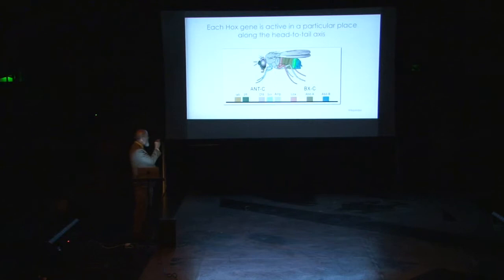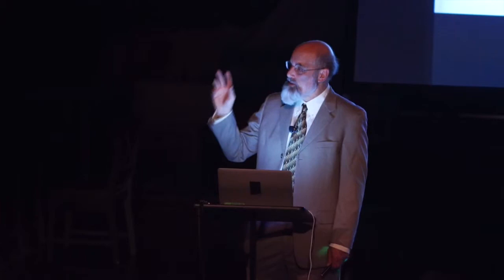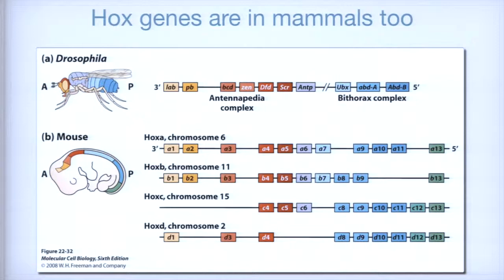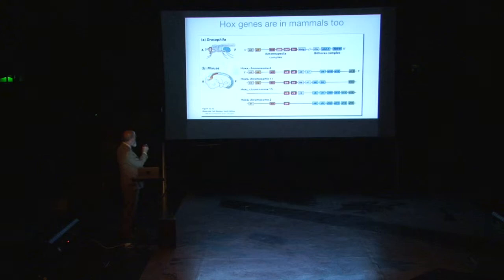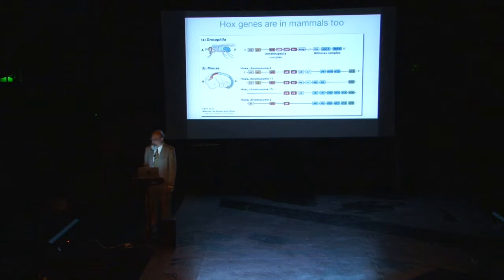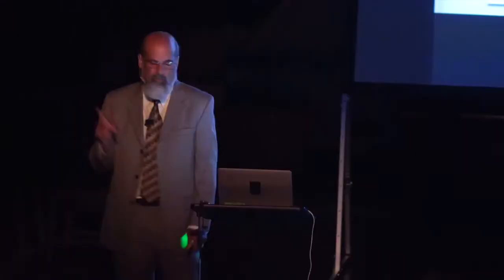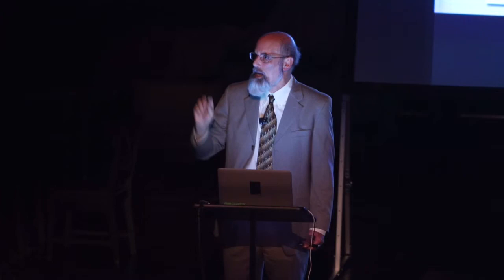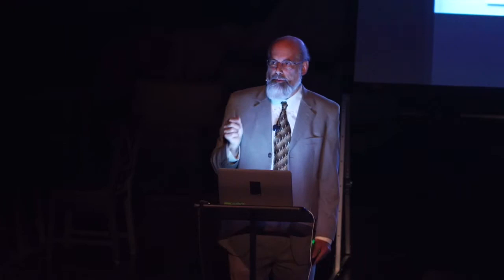The Genes that Built You: Hox Genes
Clip from the full length lecture, "The Genes that Built You" describing the Hox genes responsible for patterning and segmentation in animals.

Public lecture as a part of the Carnegie Observatories 2015 Spring Lecture Series
A Noise Within Theater, Pasadena, CA, April 13, 2015
Dr. Matthew P. Scott, President of The Carnegie Institution for Science

Partial funding for Carnegie Observatories' 2015 Astronomy Lecture Series was provided by The Kenneth T. and Eileen L. Norris Foundation. The lectures were hosted by A Noise Within Video production by Neighbors Video Services